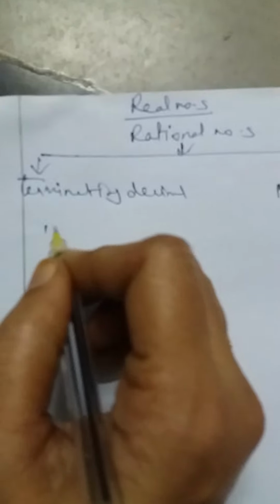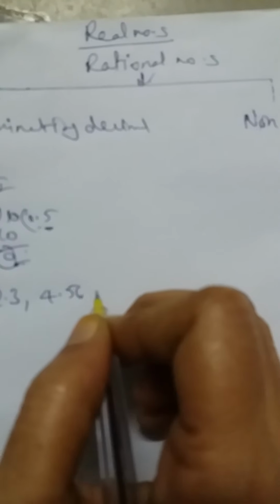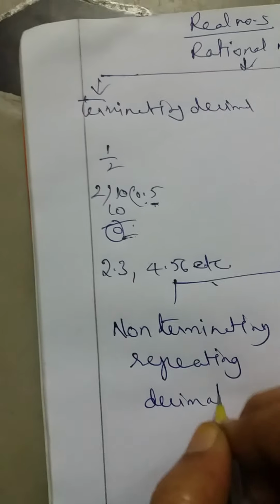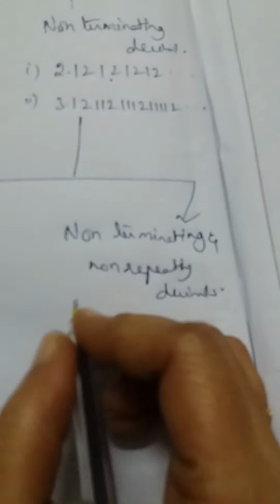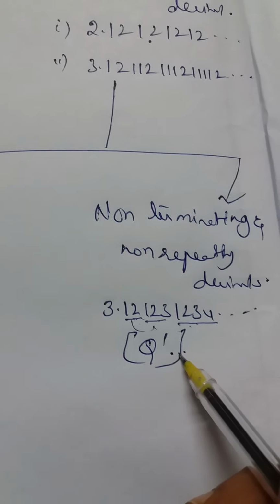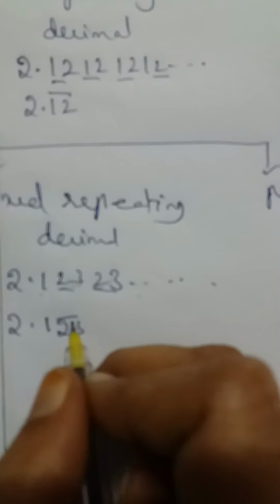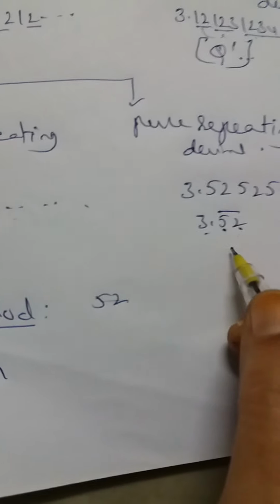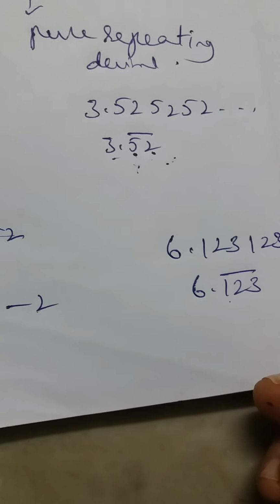REAL NUMBERS -2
Real Numbers for class 9th 10th.Also use for CTET and other competetive exams